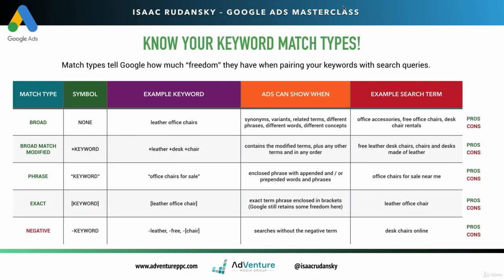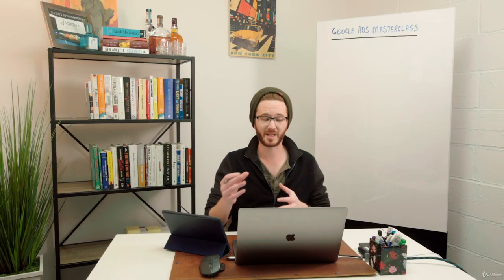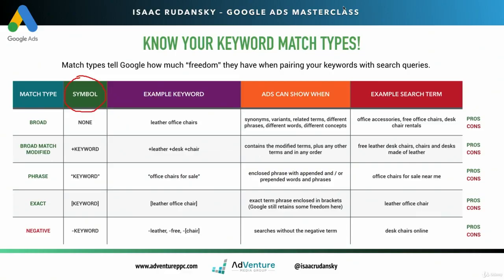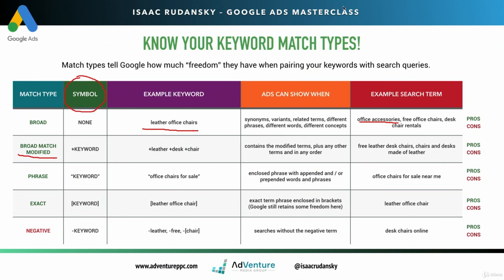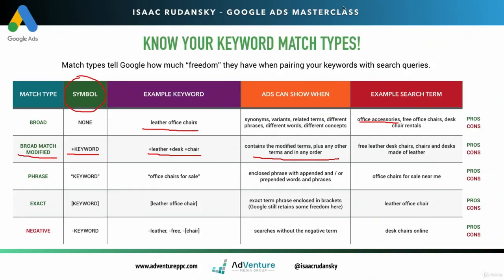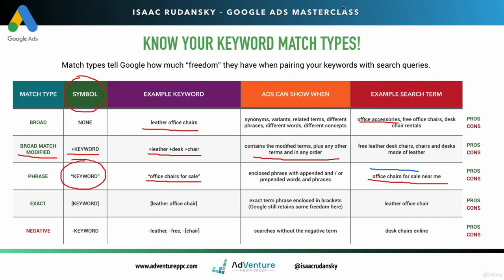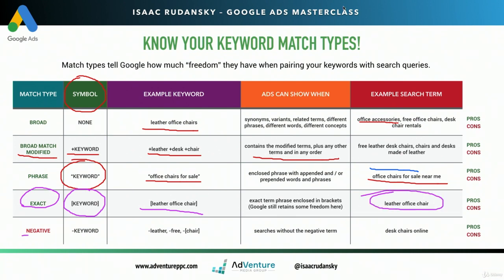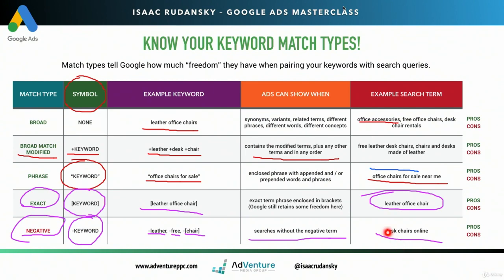60 Understanding Keyword Match